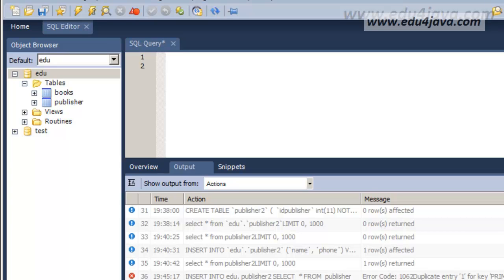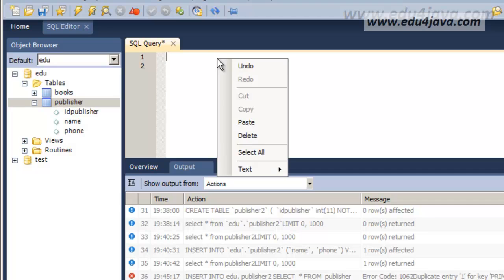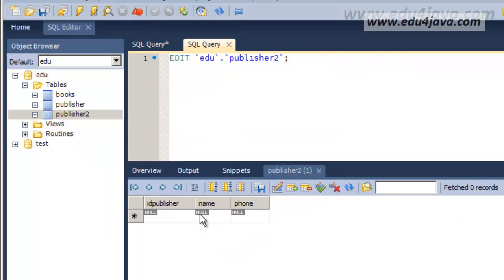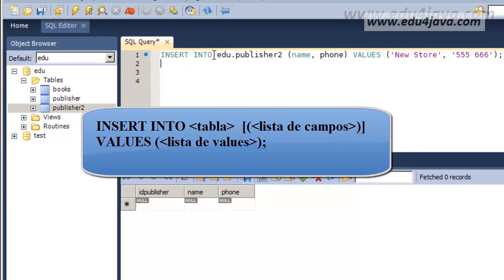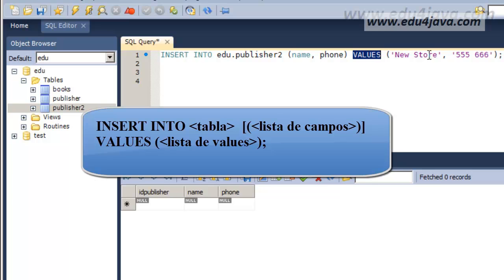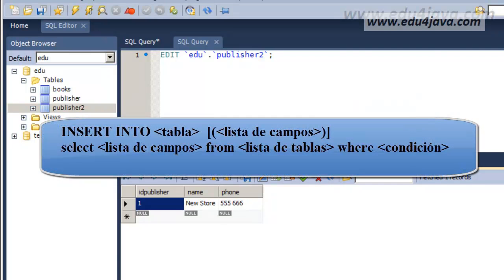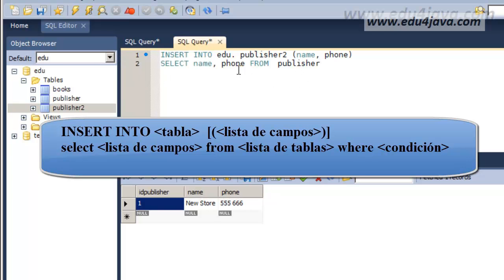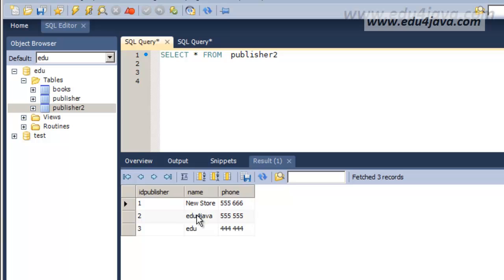INSERT INTO with MySql Workbench. Video Tutorial 6 SQL in English.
In this tutorial we learn how to use sql statements; INSERT INTO with MySql Workbench.
for more sql tutorials.
Please visit; for more tutorials on java, android, sql, games, swing, spring, servlet, jsp and a lot more!